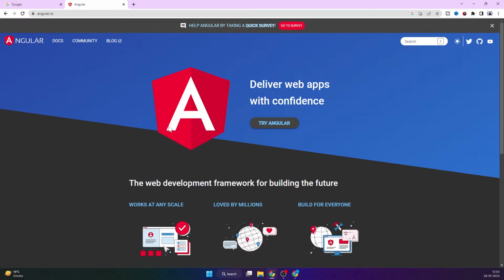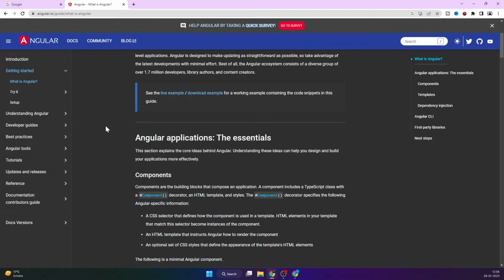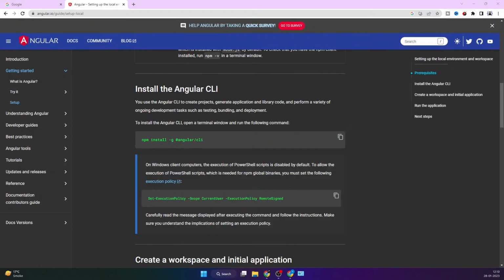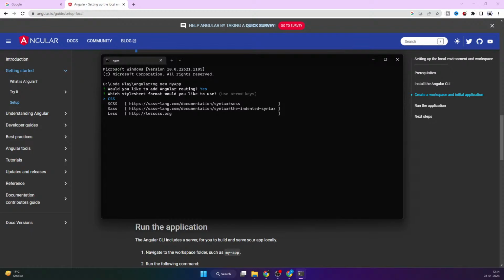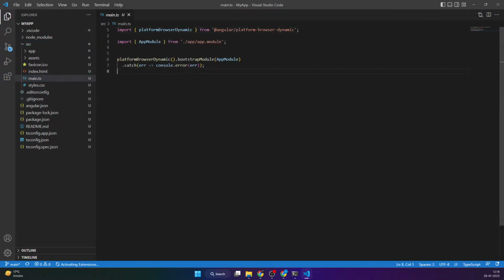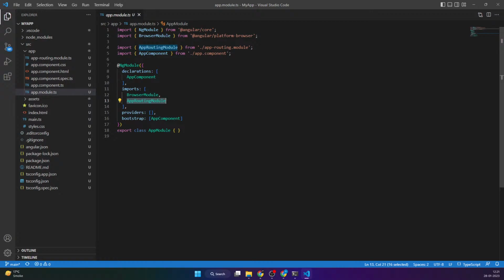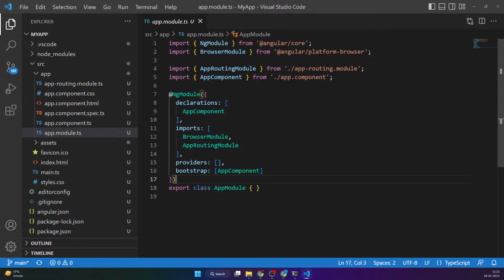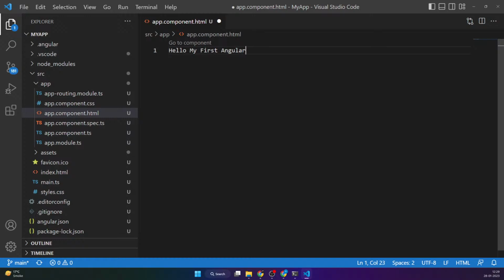Angular Free Live Webinar